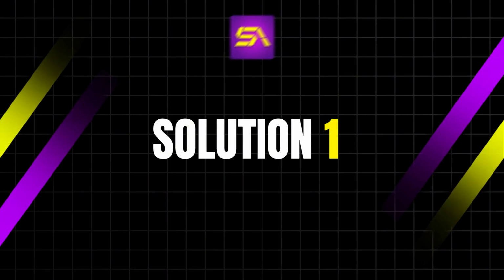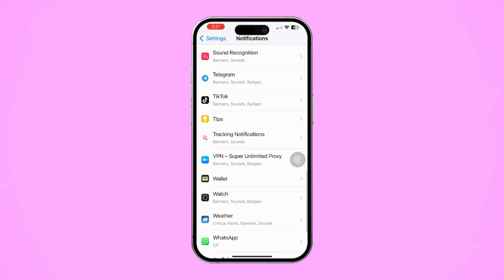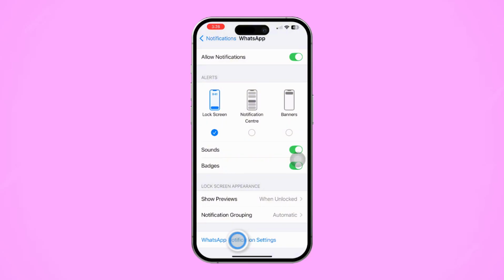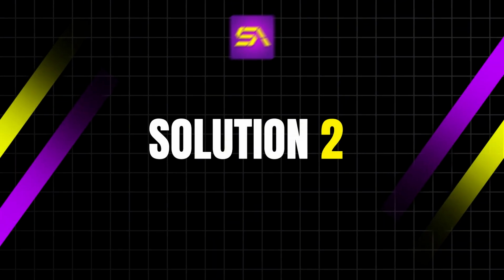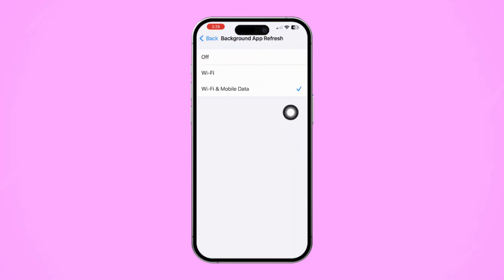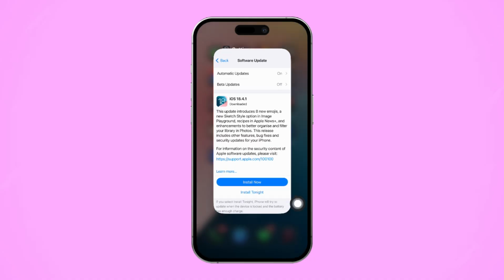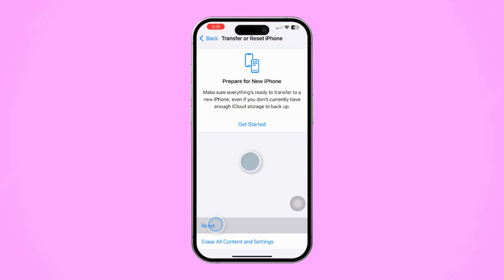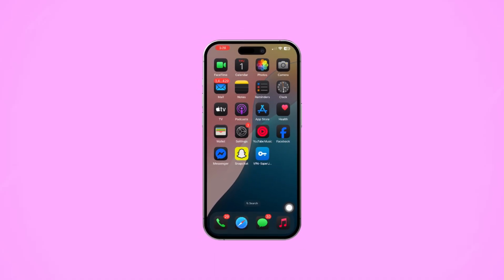How To Fix Not Receiving Text Notifications on iPhone Lock Screen | Troubleshoot Message Alerts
Missing text notifications on your iPhone lock screen? This can happen due to notification settings, Do Not Disturb mode, or Focus mode blocking alerts.

In this video, I’ll show you how to fix not receiving text notifications on your iPhone lock screen by checking notification settings, disabling Focus modes, and ensuring messages are allowed to show alerts.

00:01- Video Intro
00:10- Pre Solution
00:16- Check Lock Screen Notification Settings
00:47- Enable Background App Refresh
00:59- Update iOS
01:09- Reset All Settings
01:28- Solution End